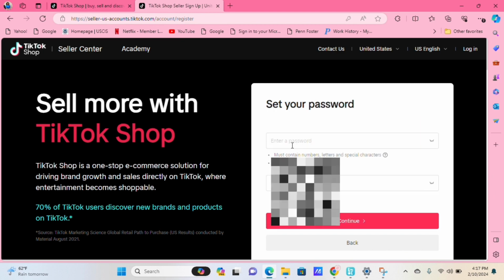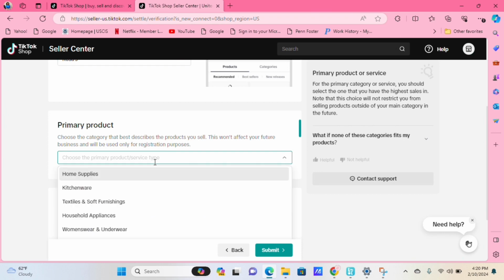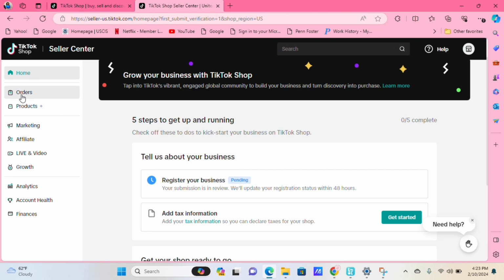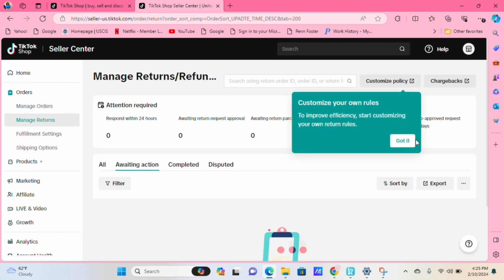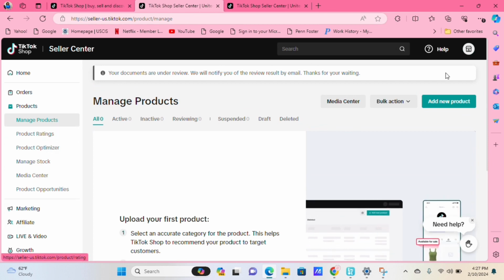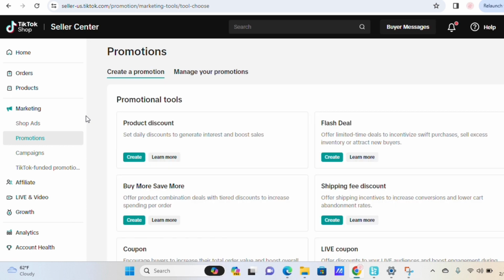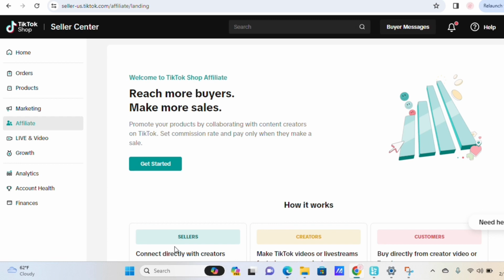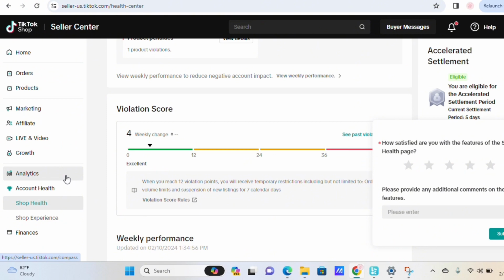TIKTOK SHOP Tutorial | Beginner’s Guide to TikTok Shop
Hi Ya'll welcome back to my channel, today I will be doing a walkthrough of how to set up your TikTok Shop account and also a give a quick run through of the TikTok Shop dashboard and all it has to offer.